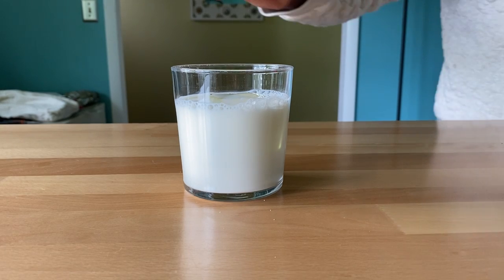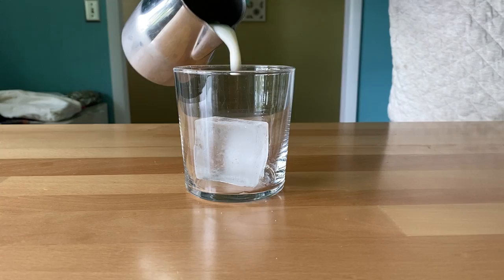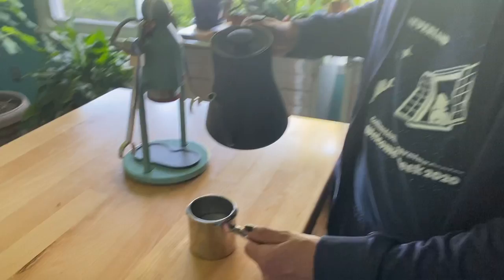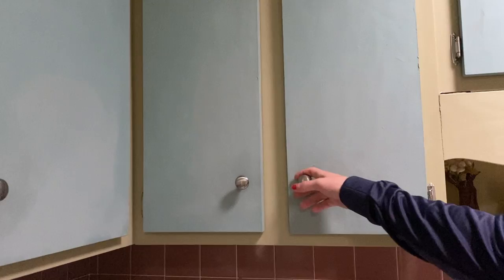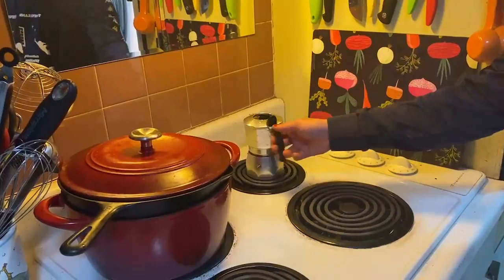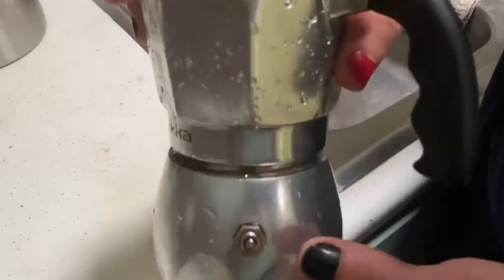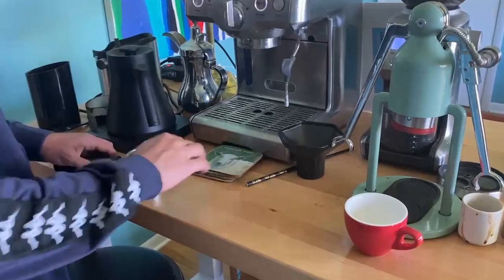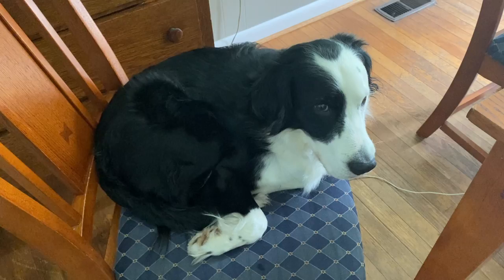Collins Q Project (Marco Fiorini)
This video explains how to make a good espresso at home using three different methods.